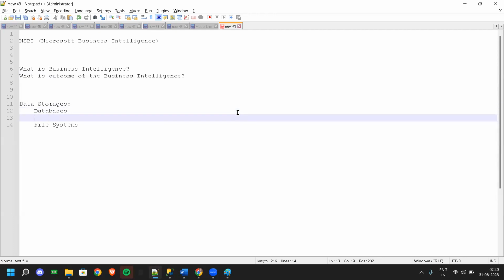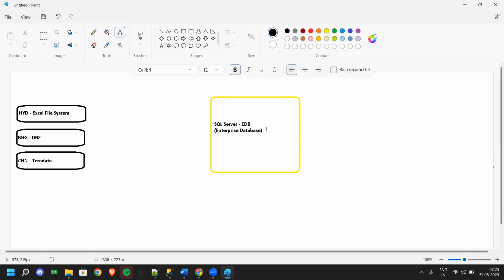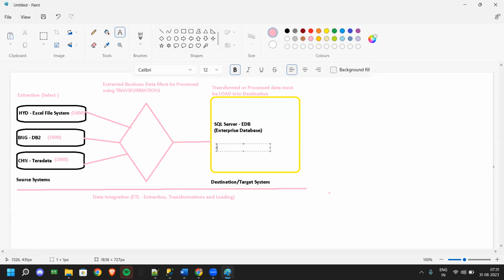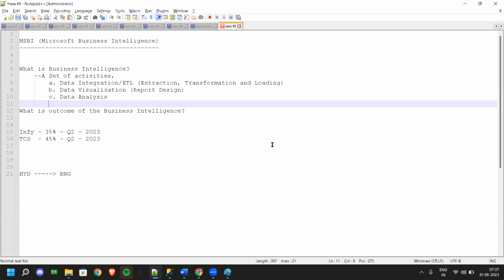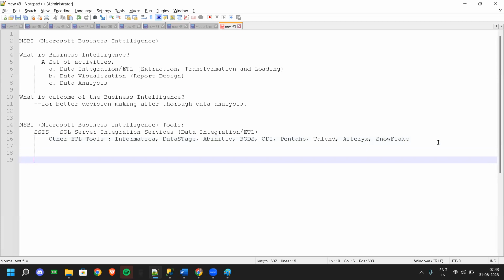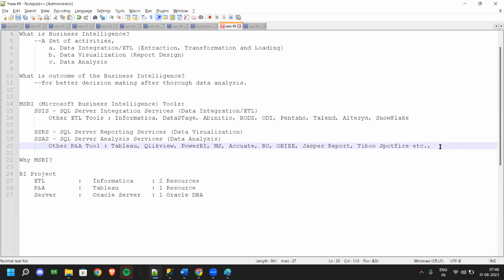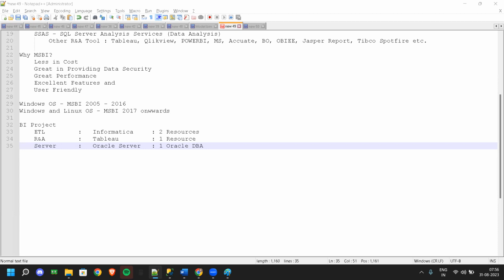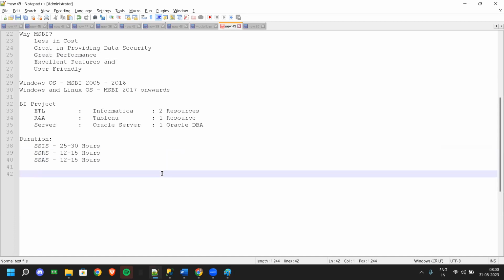MSBI - First Demo | 31 Aug 2023 | Vinay Tech